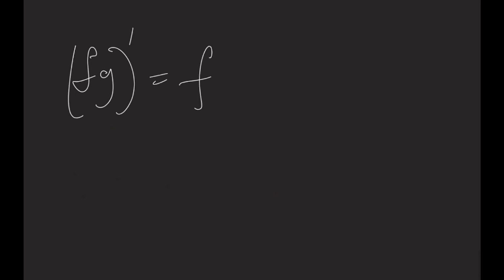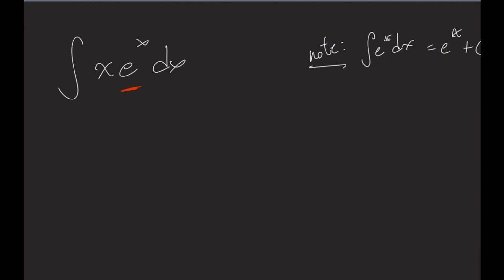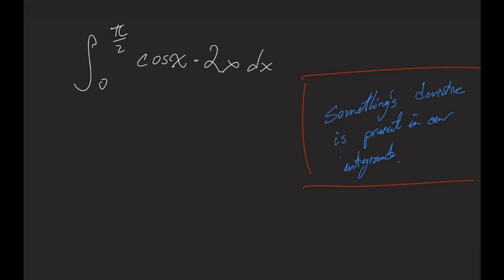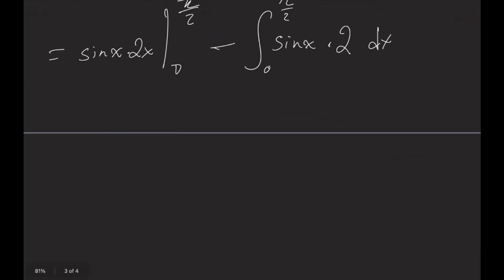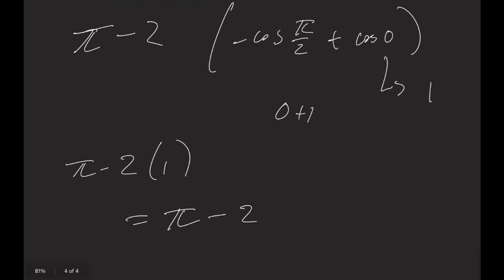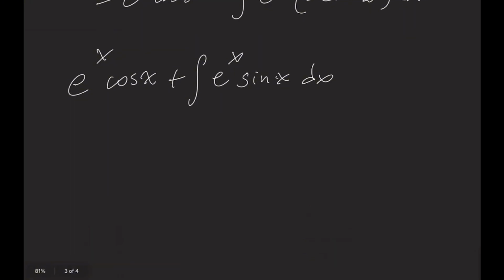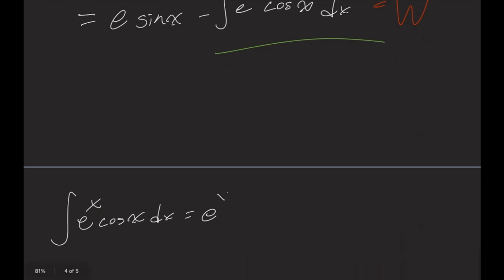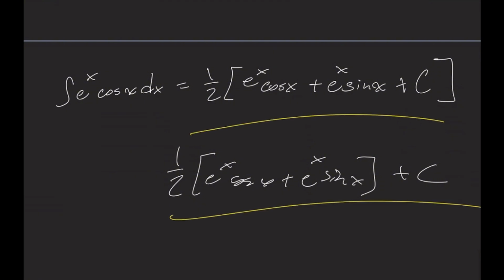How to Integrate By-Parts | Calculus | Integration Bootcamp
In this video I show you how to use the Integration by parts method in Calculus.

TimeStamps:

Explanation: 0:00
First Example: 2:30
Second Example: 4:25
Third Example: 10:02